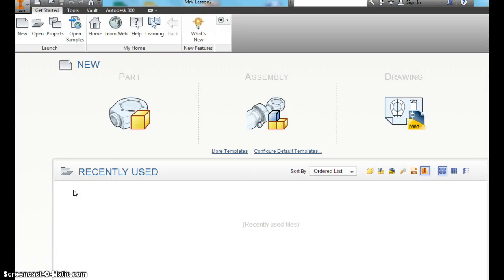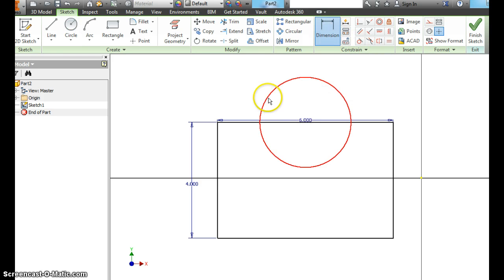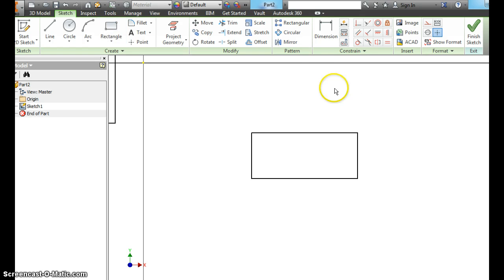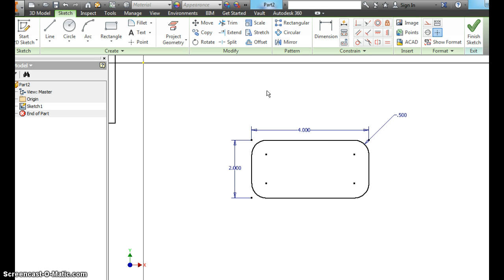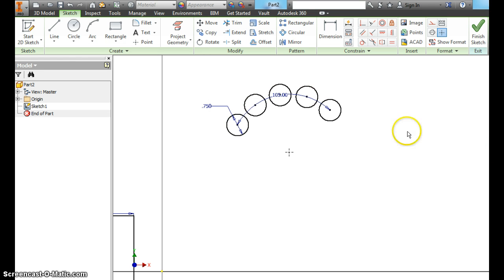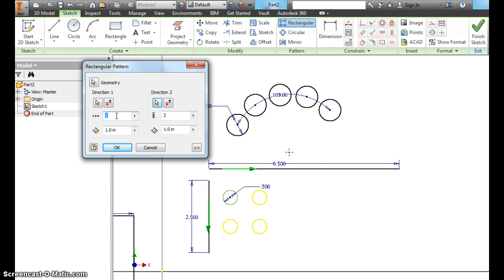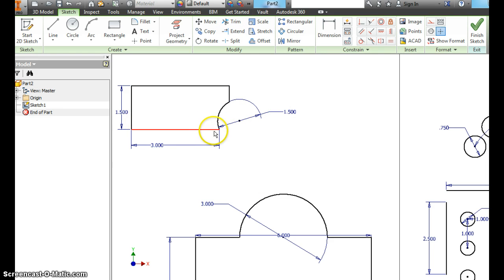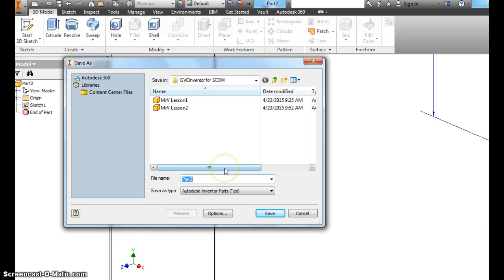Mr. V Lesson 3 (Patterns, Trimming)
Using the trim tool to make irregular shapes.  2D Filet, mirror line and rectangular and circular patterns.